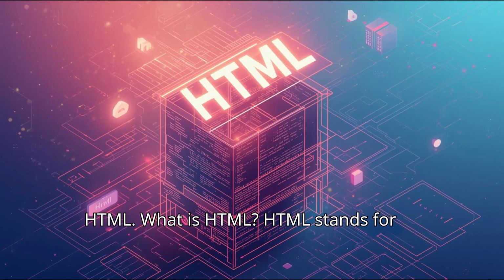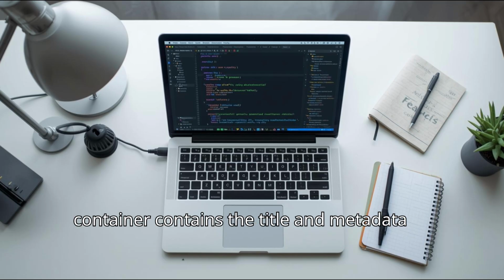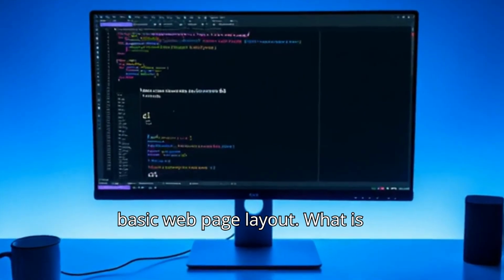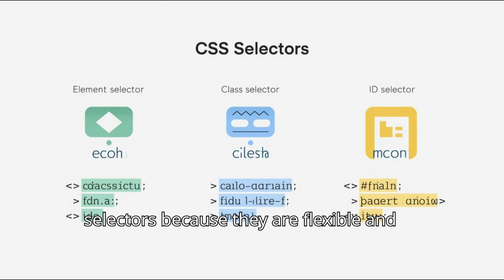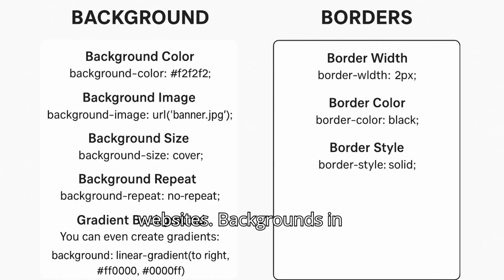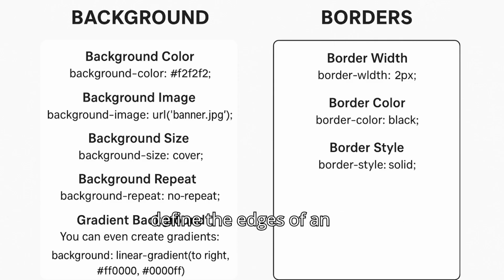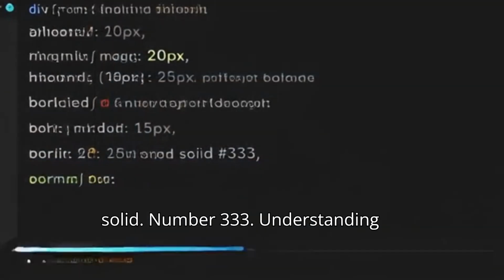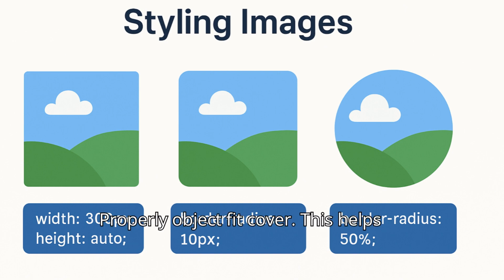HTML & CSS Crash Course For Absolute Beginners - Build Your First Website Today!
If you’ve always wanted to learn how websites are built but didn’t know where to start… this video is your perfect first step.

In this beginner-friendly crash course, we’ll walk through everything you need to know to start building real websites using HTML & CSS — the two core technologies behind every webpage on the internet.

In this tutorial, you’ll learn:

✔️ What HTML actually is and how it structures a webpage
✔️ The must-know HTML tags beginners use every day
✔️ How CSS works and how it styles your website
✔️ How to write your first real webpage from scratch
✔️ How to make it look clean, modern, and beginner-friendly
✔️ A complete mini project you can follow step-by-step

By the end of this video, you’ll have your very first website fully built — and the confidence to continue your web development journey.

Whether you want to become a front-end developer, start freelancing, or just understand how the web works, this crash course is the perfect place to begin.

💻 Tools Used:
VS Code
HTML
CSS

📌 Chapters:
 Intro
 CSS Basics & Selectors
Styling Your Webpage
 Full Mini Project
 Final Tips & Next Steps

More web development tutorials coming every week.